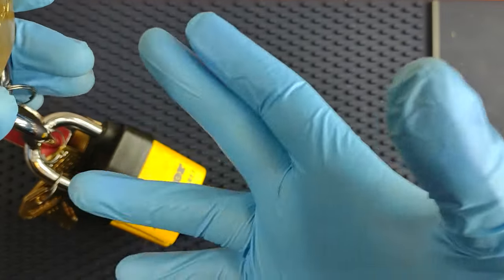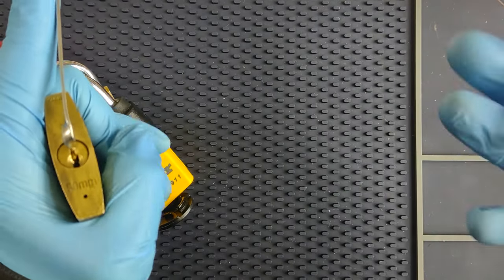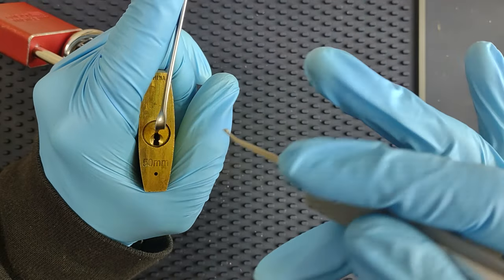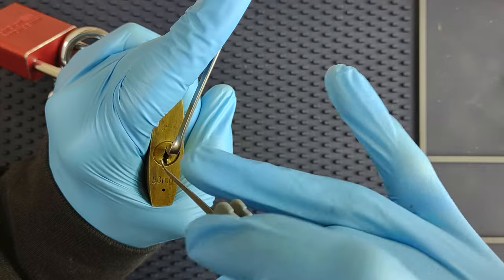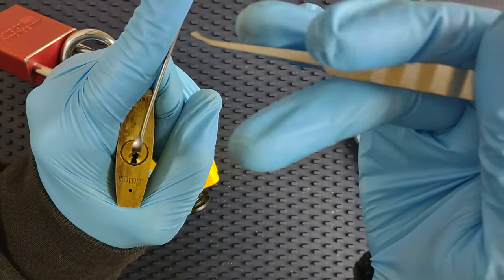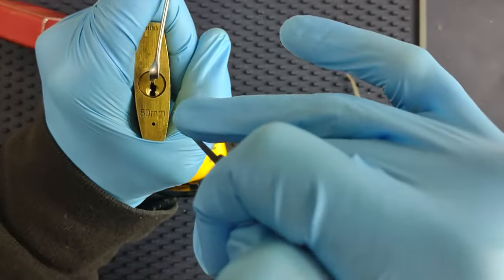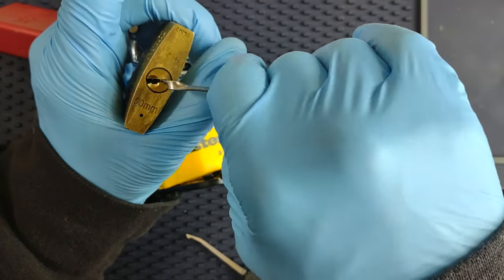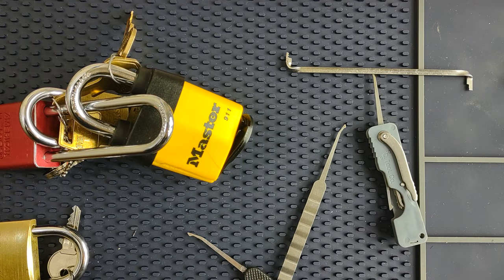175: Master Lock V Line 50mm Padlock Picked Open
Amusingly since I recorded this video I've been able to open the Master Lock V Line padlock with the RCS jackknife multiple times without having the issue I had while recording this because of course that's what's going to happen.